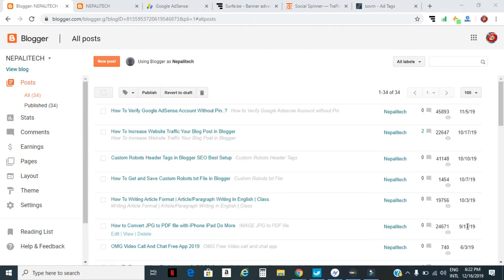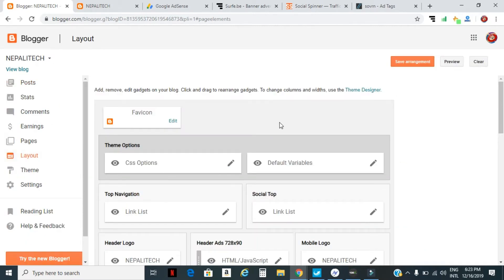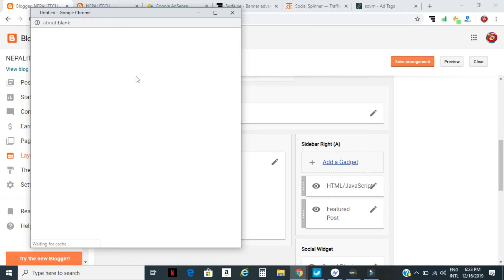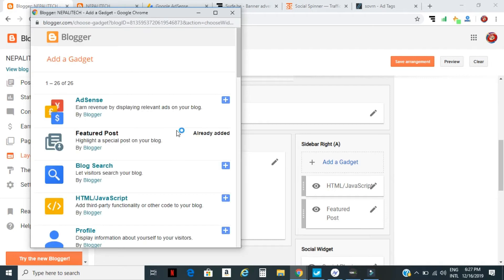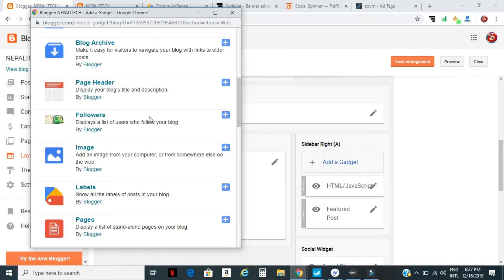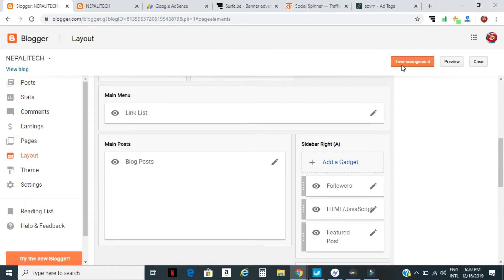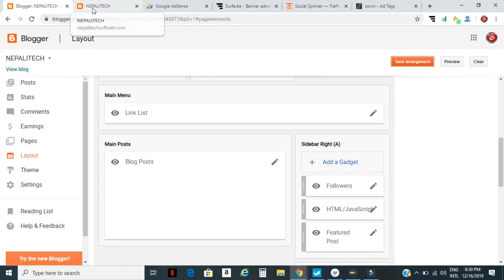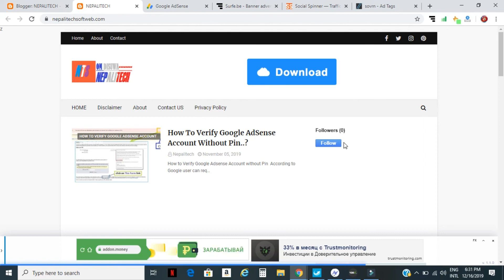How to add follower button in blogger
This tutorial help you to grow your website audience followers and more visitors on your blogger website.